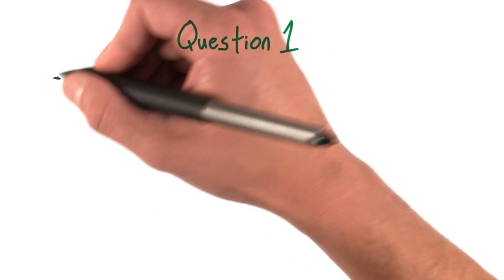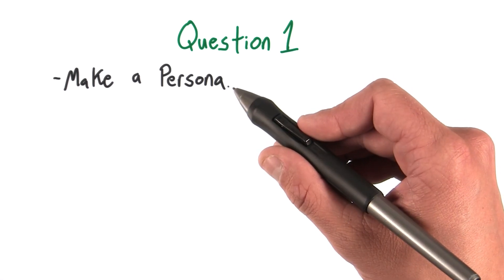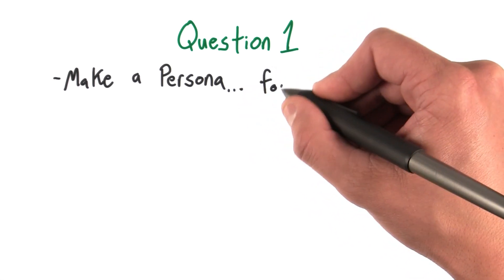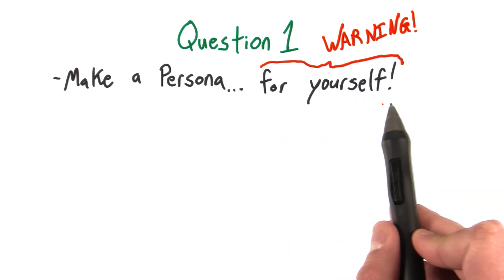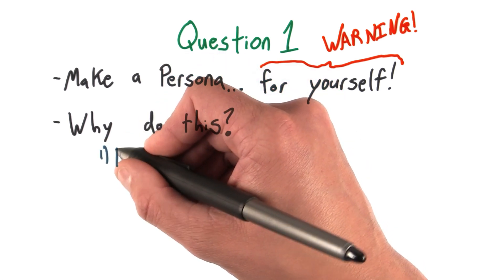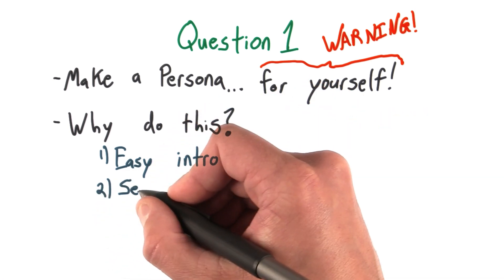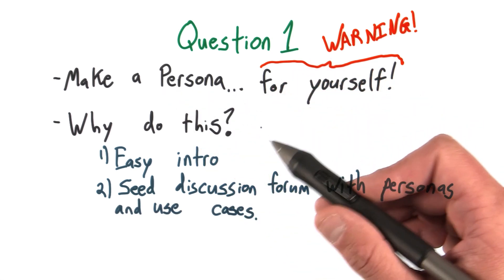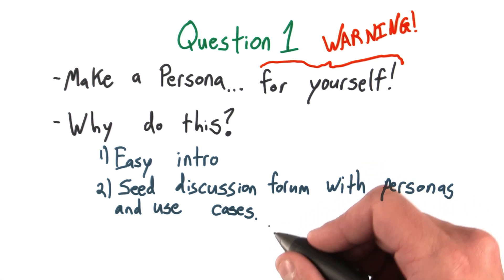Question 1 - UX Design for Mobile Developers